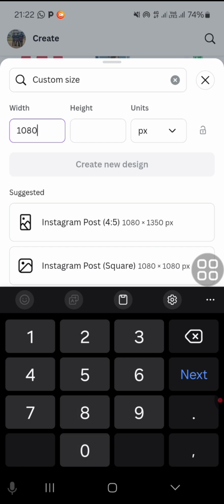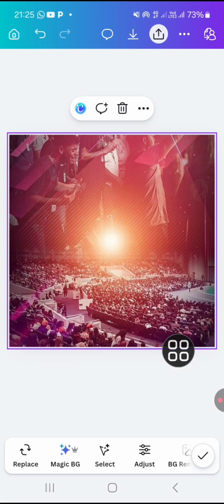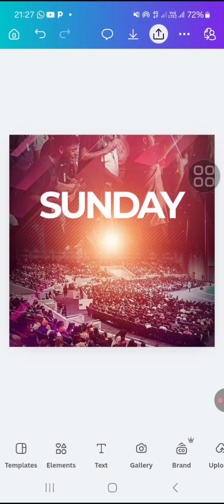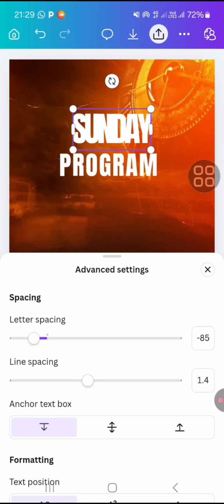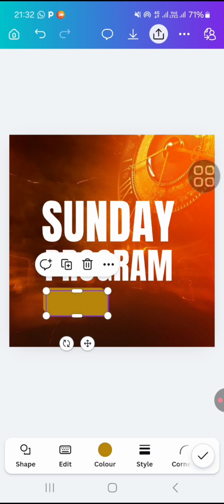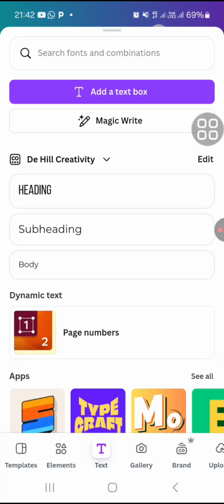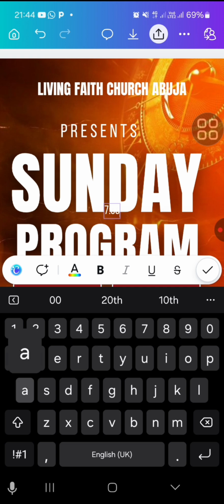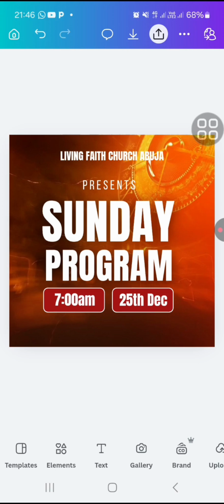HOW TO DESIGN A SIMPLE CHURCH FLYER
Design is not a skill that is hard to acquire. with interest you will be able to design a lot of things.